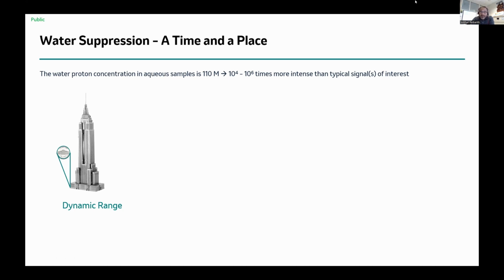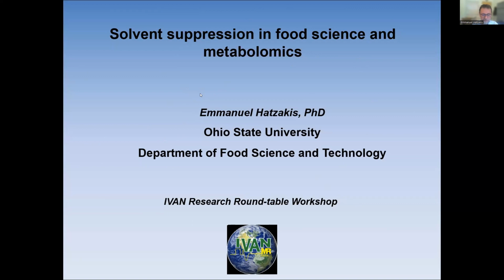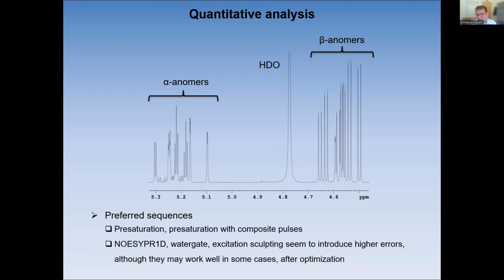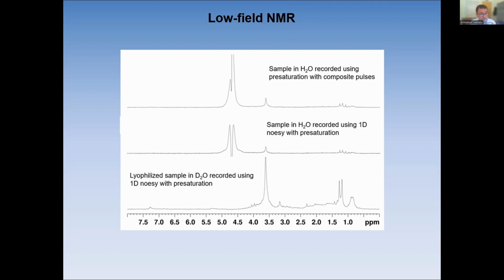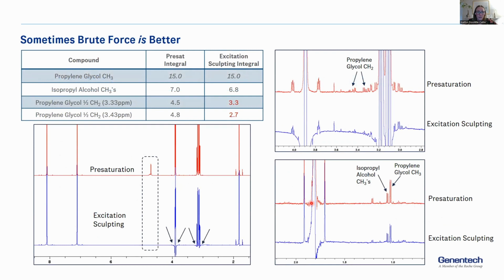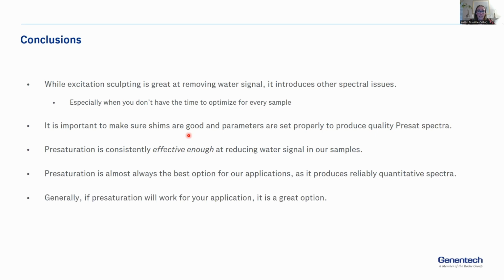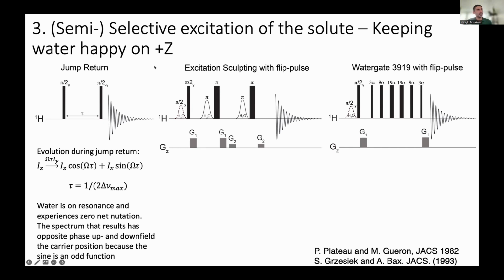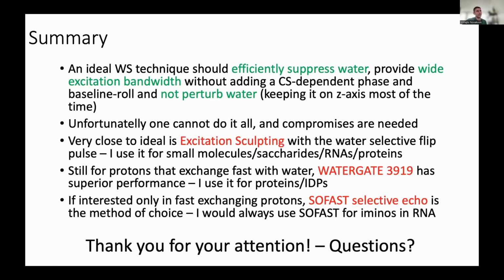Particle Applications of Water Suppression (PAWS)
Solvent resonances tend to present a challenge to an NMR spectroscopist as they introduce radiation damping artifacts, overflow the analog-to-digital conversion, and significantly attenuate the dynamic range of the receiver, not to mention their tendency to obscure desired resonances of the solute. The use of deuterated solvents is one way to address this issue. However, there are numerous NMR applications where this approach cannot be used for a variety of reasons, such as time & resource considerations, sample integrity concerns, or the need to preserve exchangeable 1H resonances of analyte molecules. Water, of course, is the most common solvent that a spectroscopist would need to suppress. Infamously, an effective concentration of 1H nuclei in water is ~110 M, which could be 8 or more orders of magnitude greater than the solute concentration. Fortunately, significant advances have been made in the field of water suppression in the past few decades, with a dizzying plethora of water suppression schemes and variants thereof available to the practicing spectroscopist, each with their own strengths, weaknesses, and suitability for specific applications.

This IVAN session will focused on practical applications of water suppression. We will review the basic types of water suppression schemes and their underlying physical principles, important experimental aspects to consider when choosing a suppression scheme for a given application and a type of sample.

The invited panelists each delivered a short presentation that highlights how the application of various water suppression schemes enables their workflows in their respective fields of expertise – namely NMR of nucleic acids with exchangeable protons, detection and identification of trace small molecule process impurities by NMR in biopharmaceutical development and manufacturing, and NMR of complex mixtures such as those encountered in metabolomics and food authenticity investigations. As usual, the floor will be open to all attendees to ask questions and engage in a lively discussion after the presentations.

Hosts: Gennady Khirich & Misha Reibarkh – Merck & Co.

Panelists: Kaitlyn Doolittle Catlin (Genentech), Emmanuel Hatzakis (Ohio State University), & Mihajlo Novakovic (ETH Zurich)